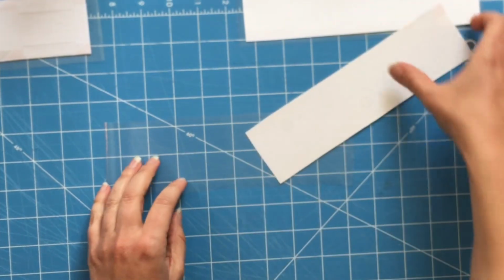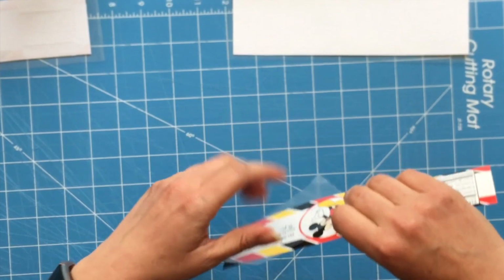Waterproof Water Bottle Labels: Which Way is Best?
I was recently asked which paper is best to make waterproof water bottle labels. Well, with so many paper options and DIY methods out there, I figured it was time to put it all to the test! See the results of my test here, and get the full details